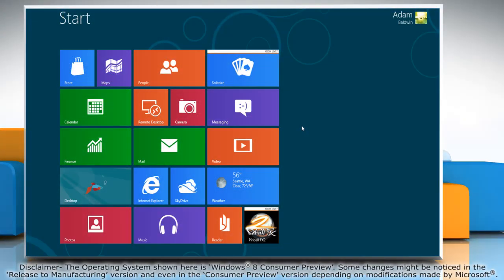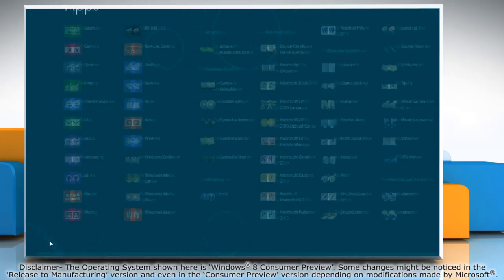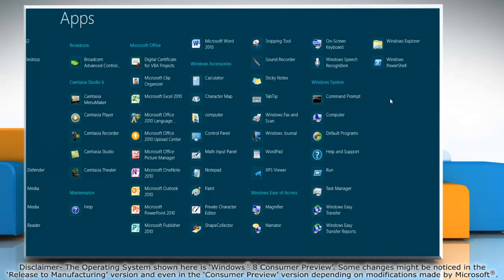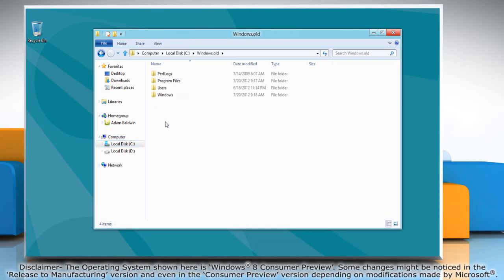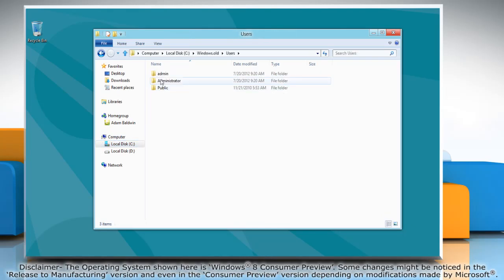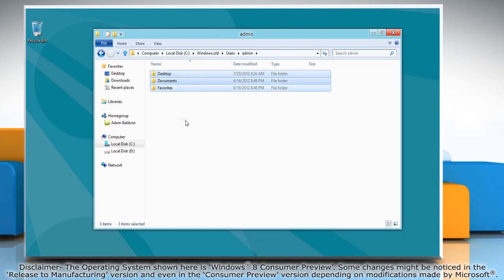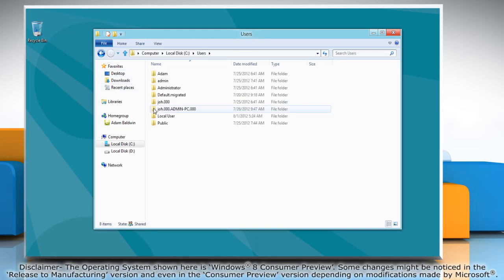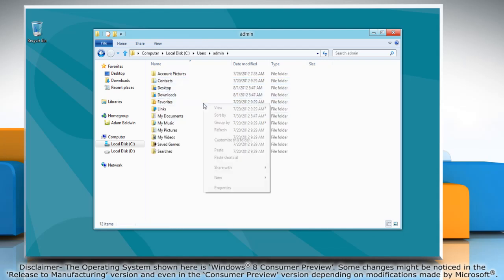How to Recover Files from Windows Old Folder on Windows® 8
Watch this video and learn the simple steps to move files from Windows old folder after custom installation of Windows® 8 on your PC.